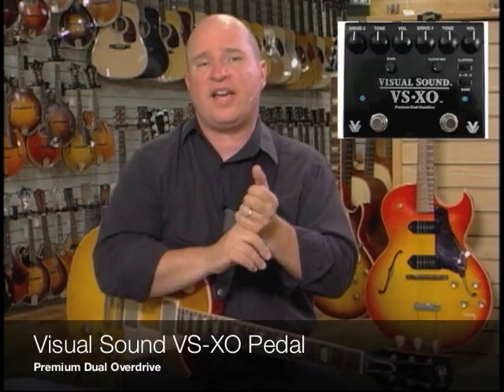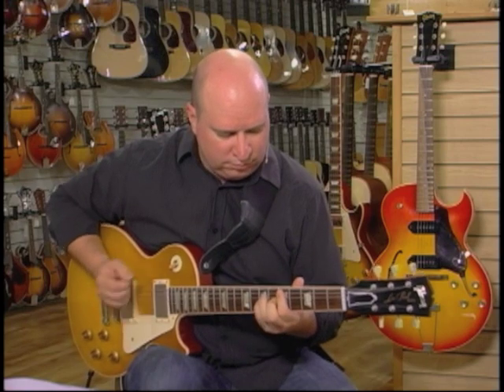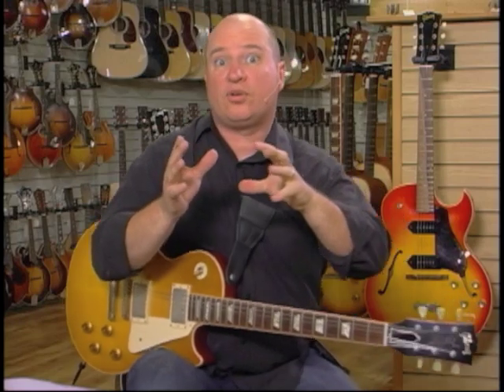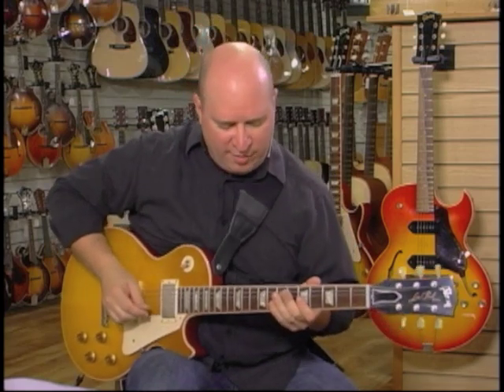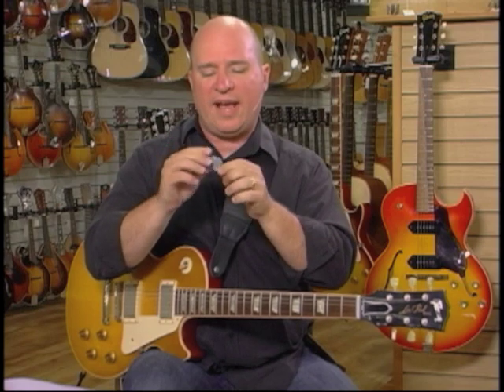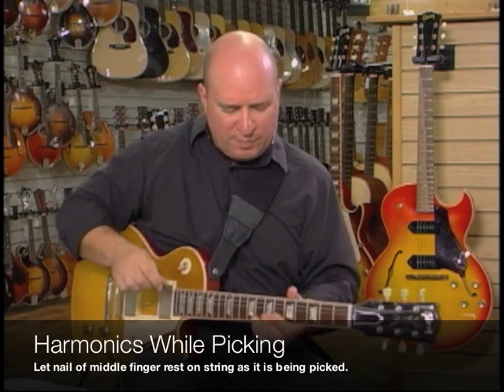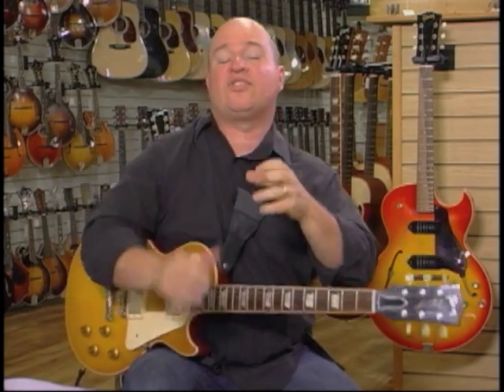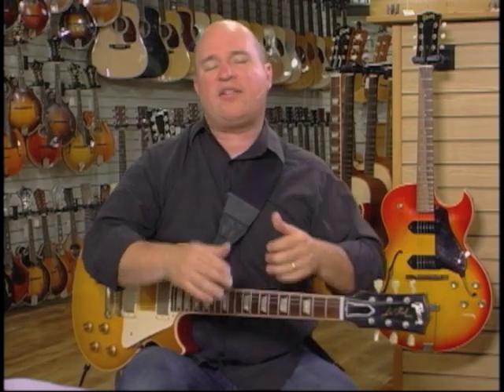Stacking Overdrives & Distortions | Learn & Master Guitar Tips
Looking for some new overdrive sounds?  Discover the magic of stacking overdrive/distortion pedals. Great new sounds but also some teaching on getting harmonics. Featuring the VS-XO Premium Dual Overdrive pedal by Visual Sound Pedals.

The pedal is featured in this month's Overdrive Heaven sale which you can

We offer weekly free streaming guitar lessons on Tuesday nights at 7pm central Special guest artists, weekly giveaways, live chat in your questions.

For quality, step by step guitar instruction, check out Learn & Master Guitar, winner of the Acoustic Guitar Magazine's Players Choice Award for Best Instruction Material.
Category